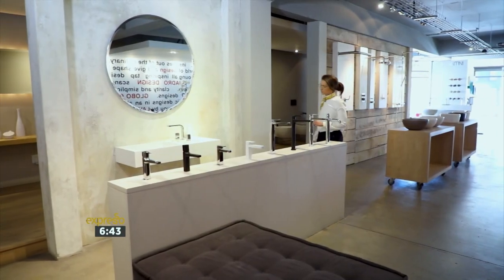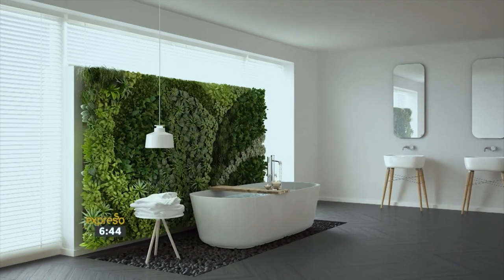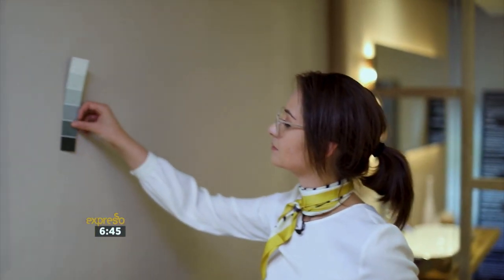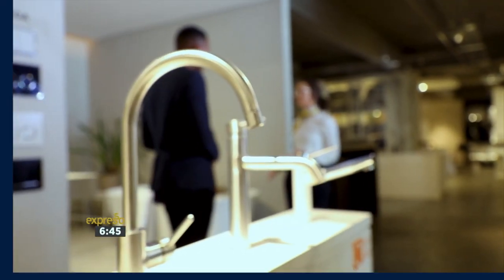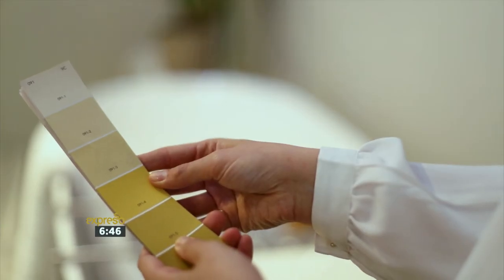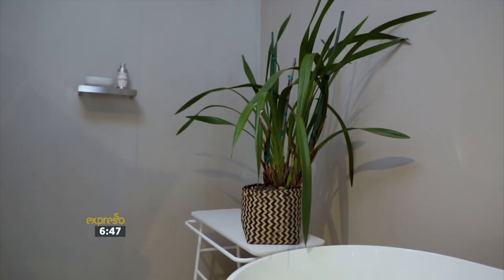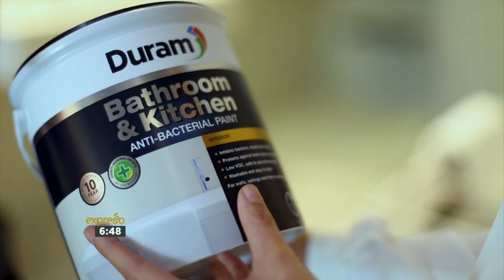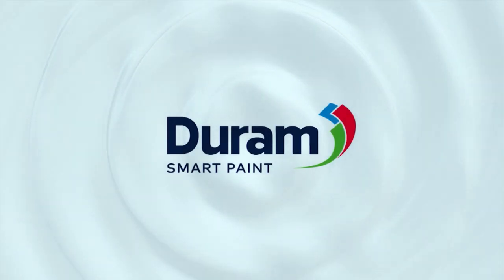How to Turn your Bathroom into Sanctuary with Duram Smart Paint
For more colour inspiration visit Duram.co.za